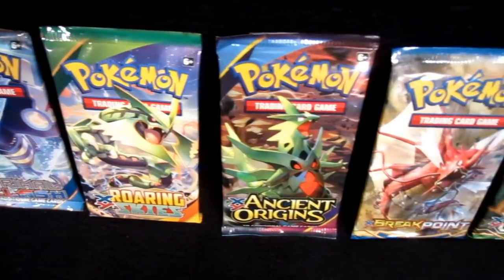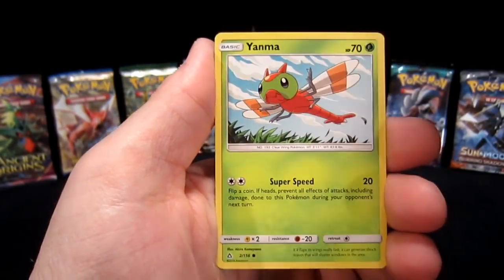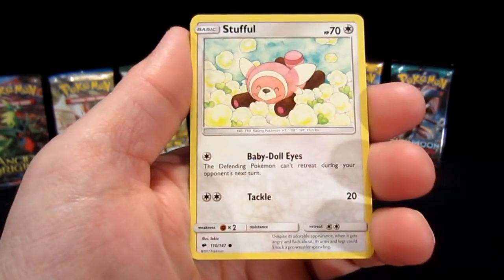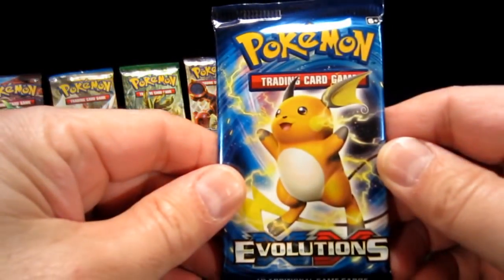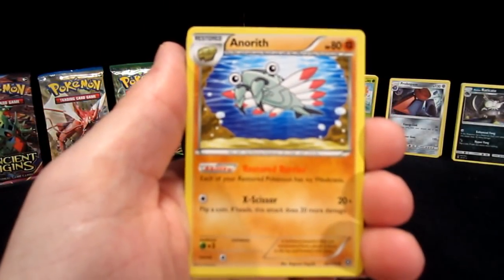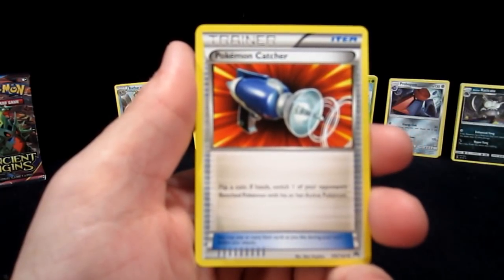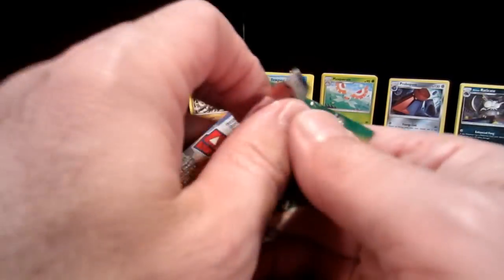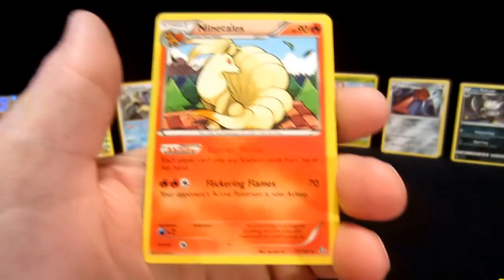Pokemon MONDAY MIX (Only on ColinsClub)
Another Monday Mix for Yuze All. Don't forget to watch all the other Monday Mix videos on our channel. The pulls are crazy. Also My Lil sister is rockin the Pokemon pulls on her channel, "SkylarsClub". She has all the LUCK!
Welcome to 1 of our 3 YouTube channels. COLINSCLUB IS 99% CLEAN! Real name: Colin. Youth basketball-football-soccer name: Colinator/Ninja. Online gaming name: Ninja (since 2011)(short for NinjaFury-1). We go Pokemon/Toy hunting, do taste test challenges, un-box, review/test all sorts of products. We open fan mail, vlog, fix things around the house (DIY) and live stream video games.
Thank You Very Much and Have A Great Day!

SOME OF OUR FAMOUS QUOTES:
“Give More Love - Get More Love - ColinsClub” We made that up.

“Jack of All Trades, Master of None” What my Grandfather used to tell my dad when he was young. My dad (Craig) was good at a lot of things, but not a master of one thing. Well I kind of take that back. My dad was a Champion BMX racer. He was ranked #1 in New York State and #16 nationally. He was even on ESPN 2.

“Hola meine YouTube amici” That’s my dad saying hello in Spanish, my in German, YouTube in YouTube and friends in Italian. Here’s why. We’re part Spanish, my dad lived in Germany for two years in the ARMY, we have 3 YouTube channels and we are mostly Italian. I know I know my dad’s nuts.

“Yuze All” My dad totally made this one up. He says when he lived in New York as a kid they said “yuze guys” and now that we live in Georgia people here say “y’all”. So what does he do? He combined the two and came up with “Yuze All”. I told yuze all he’s nutz. Hahaha!

“Shut Up Dad” – While I open Pokemon packs on my YouTube channel. My dad would be in the background talking a lot. Subscribers and Viewers would leave comments saying, “Tell your dad to shut up”! Well let me put it exactly how they would comment… Tell your dad to STFU!!! Soon after it became a popular phrase and is now how my viewers and subscribers refer to him. He absolutely LOVES IT!

“PoKeDaD DaYz” – My dad made this one up too. He says it’s because he’s the father of a kid (me) with a Pokemon channel. He uses this when he vlogs himself and what he does during a normal day. He is truly the real Mr. Mom!

“Monday Mix” – Every Monday we open 12 different packs of Pokemon from 12 different booster boxes.

fan mail:
COLINSCLUB

ColinsClub does NOT condone the use of any offensive language that targets any specific person(s) or group(s). We are sorry for anyone that does this.